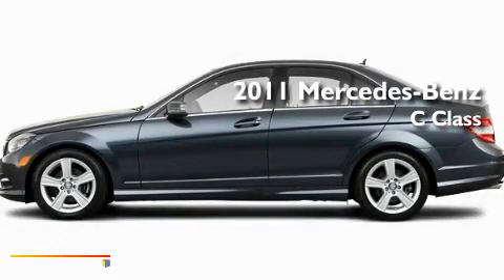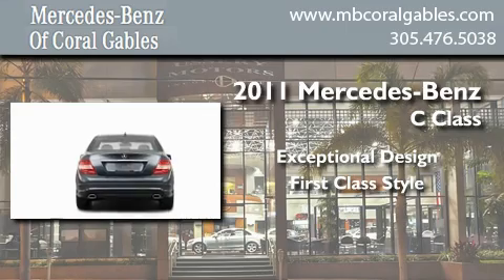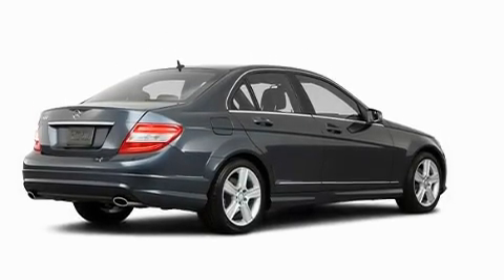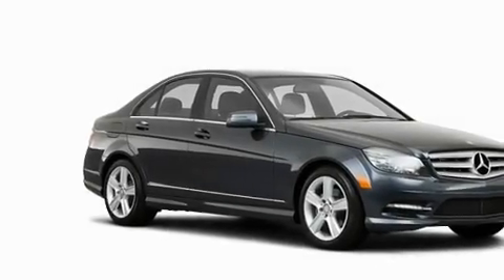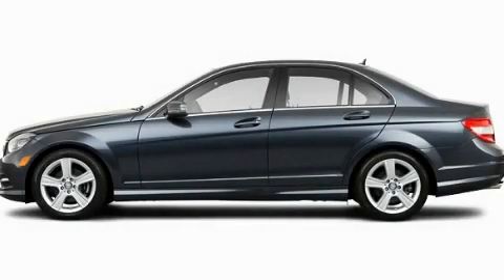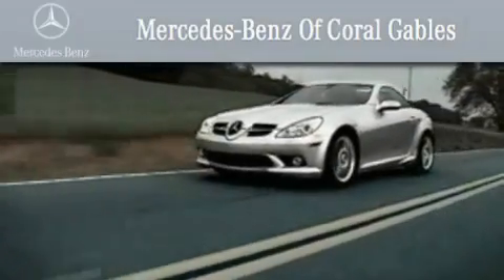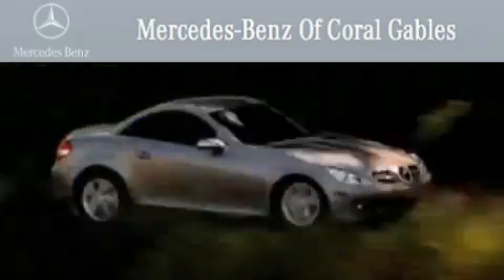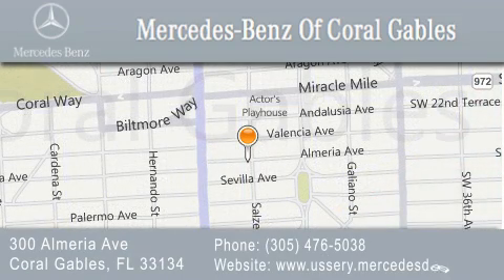2011 Mercedes-Benz Naples FL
Year : 2011
 Make : Mercedes-Benz
 Model :
 Engine : 3.0L 6 Cyl. Sequential-Port F.I.

 Stock : BA524763

 2011 Mercedes-Benz Coral Gables FL